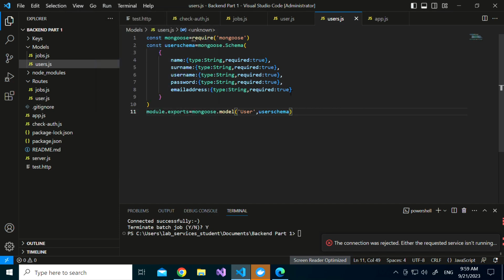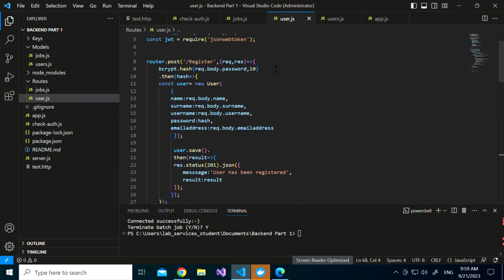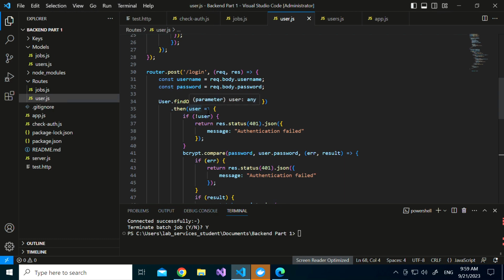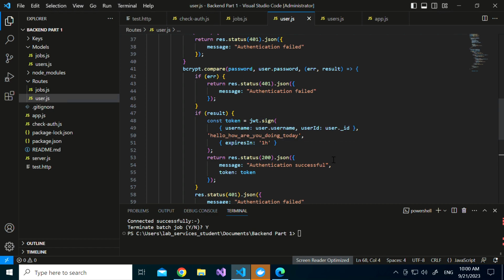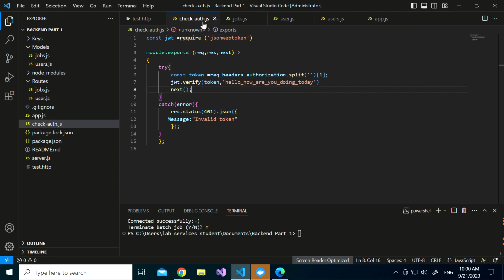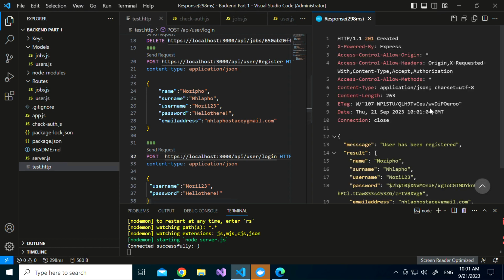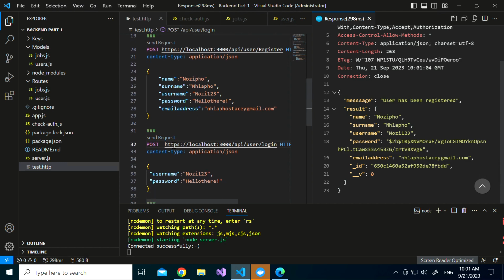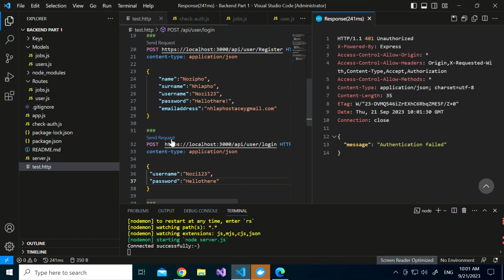APDS7311 ICE 3